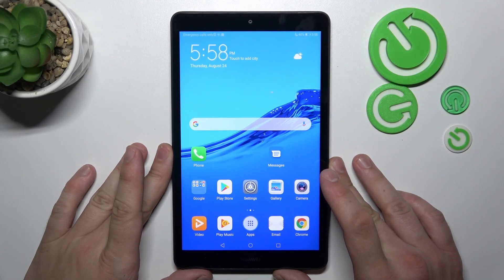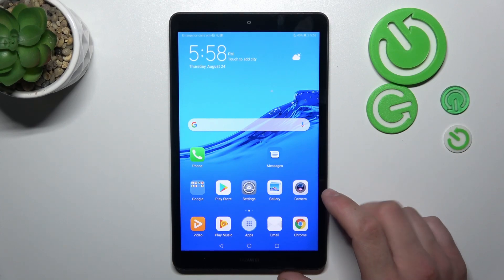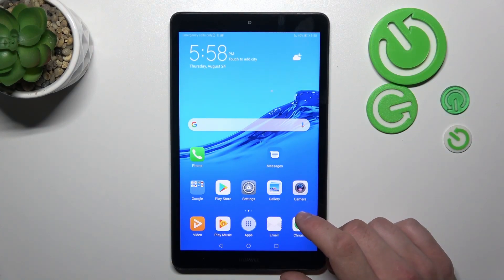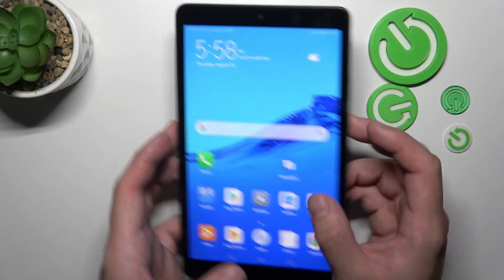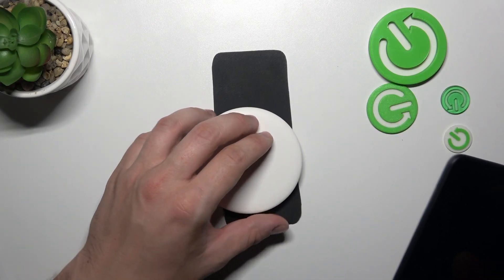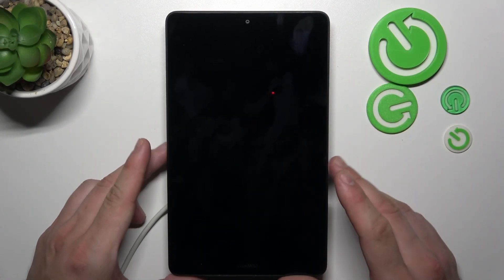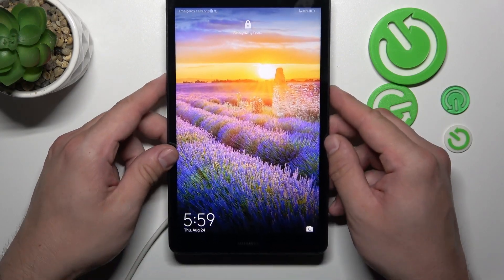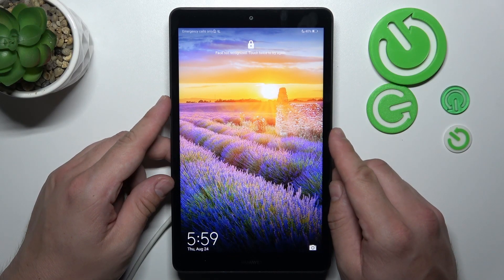Can I Use Wireless Charger On Huawei MediaPad M5 Lite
You Can Find More Guides About Huawei MediaPad M5 Lite On Our
Uncover the world of charging possibilities on the Huawei MediaPad M5 Lite by exploring the compatibility with wireless charging. This video will provide insights into whether the tablet supports wireless charging, allowing you to charge your device without the hassle of cables. Discover whether you can take advantage of wireless charging technology to keep your tablet powered up.

Can I use a wireless charger to charge the Huawei MediaPad M5 Lite?
What is wireless charging, and how does it work with the tablet?
Is there a specific wireless charging standard that the MediaPad M5 Lite supports?
How do I ensure that my tablet is compatible with wireless charging?
Are there any specific accessories or chargers that I need for wireless charging?
Does using a wireless charger affect the tablet's charging speed compared to wired charging?
Can I use any Qi-compatible wireless charger to charge the MediaPad M5 Lite?